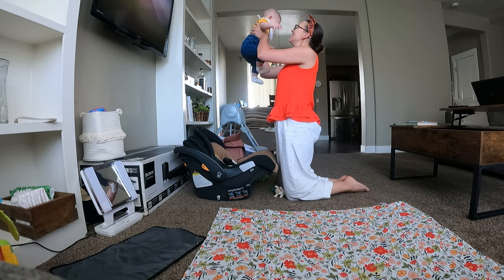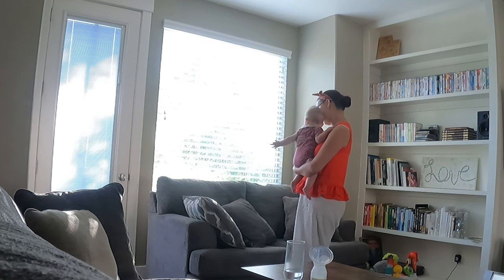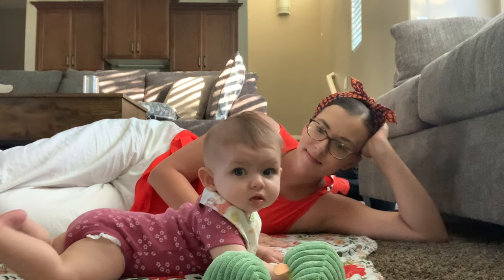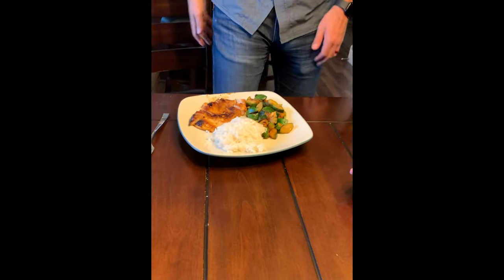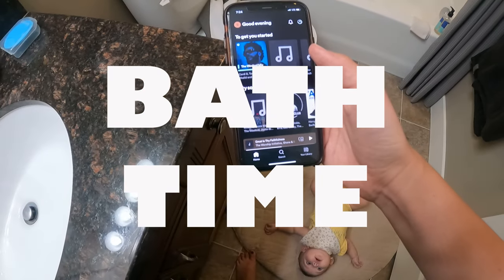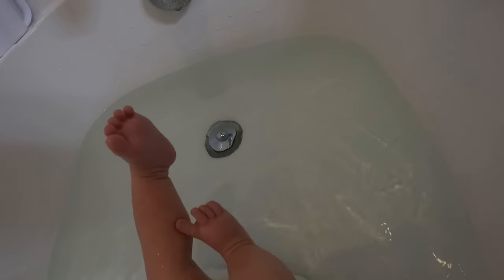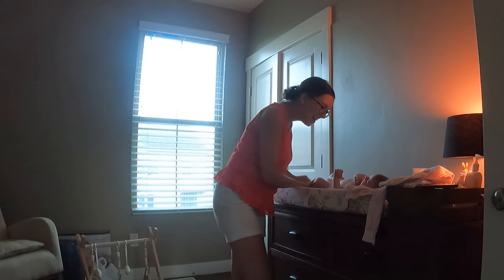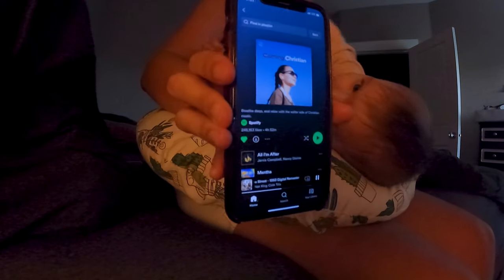Evening Routing With A Six Month Old | DITL | FTM Vlog | 6 Month Baby Nighttime Routine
Hey friends!

I'm back with a look behind the scenes at what an evening in our lives looks like these days with our six month old daughter.

Frank Sinatra Radio
Calming Christian
JJ Heller Radio